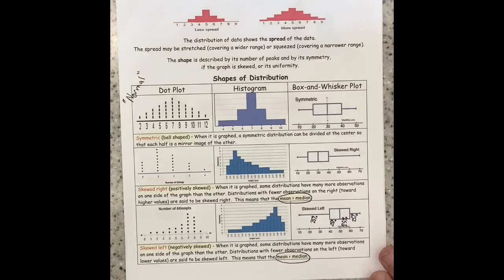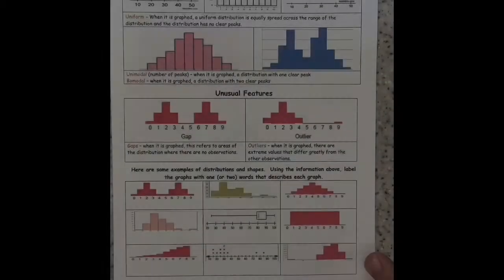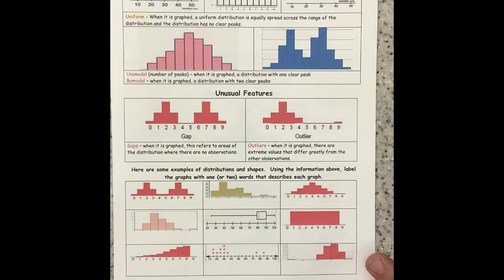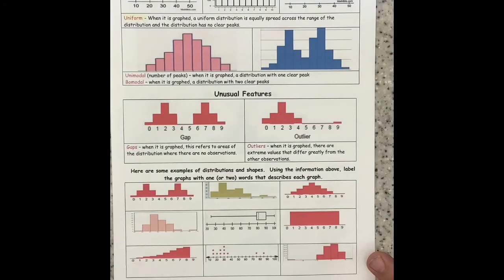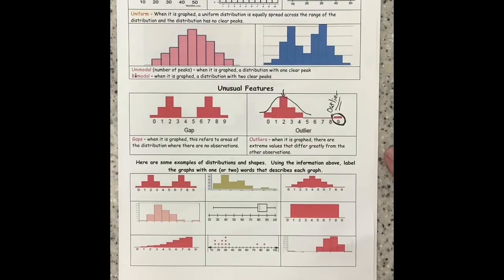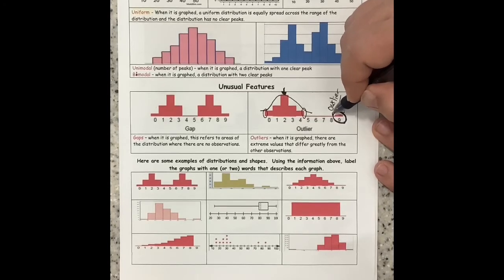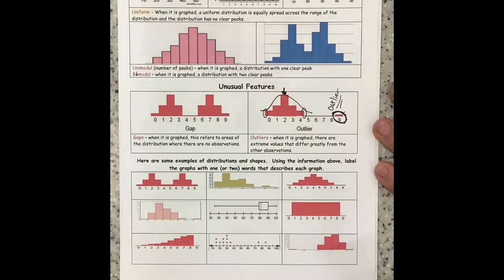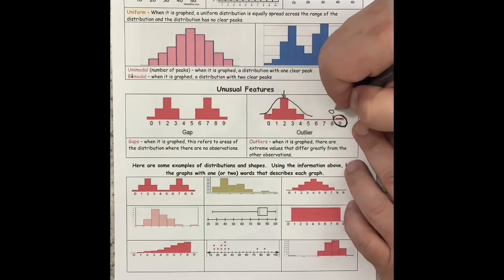Shape, Center and Spread of Data (Part 2]